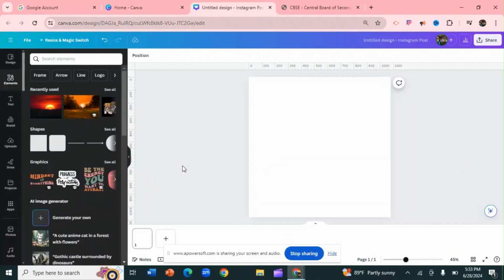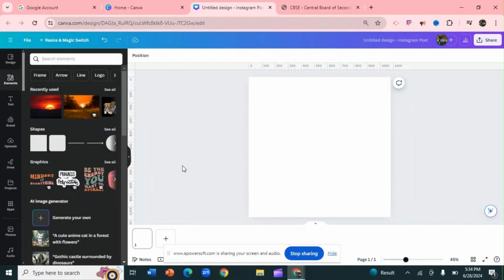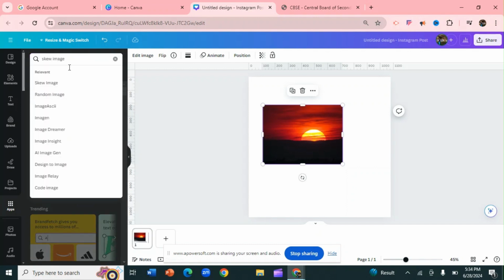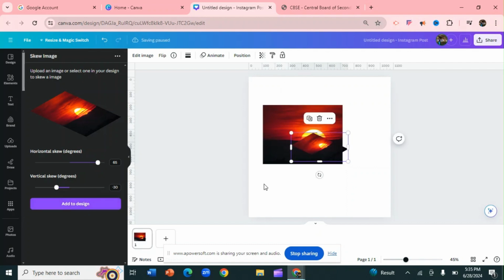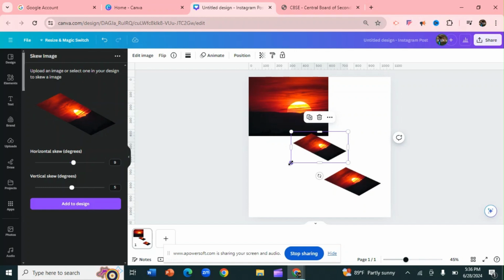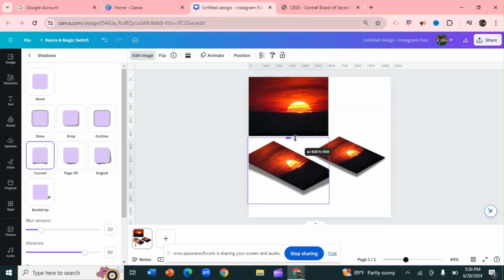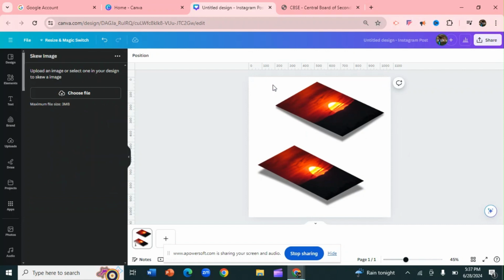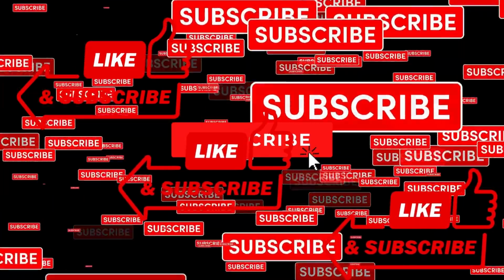How To Skew An Image Using Canva | Skew Image App In Canva | Canva Tutorial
How To Skew An Image Using Canva | Skew Image App In Canva | Canva Tutorial | Unlock the power of image manipulation with our latest tutorial!  In this step-by-step guide, we'll show you how to skew an image in Canva like a pro. Whether you're a seasoned designer or a beginner looking to add a creative twist to your visuals, this tutorial is for you!

Canva#canva#canvatutorial#unlockcanva#techaruna#skew#imageskew#skewimage